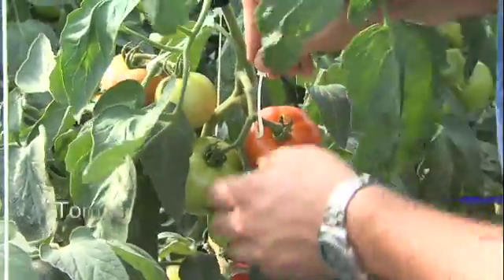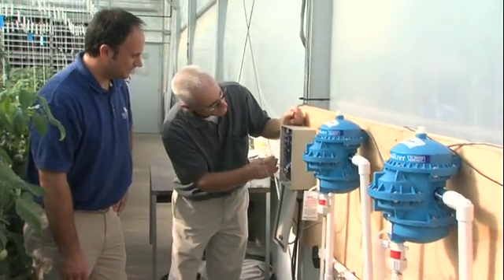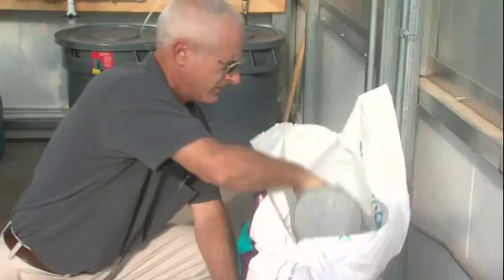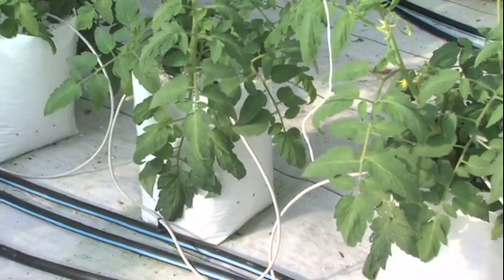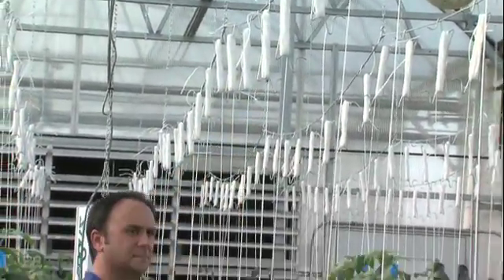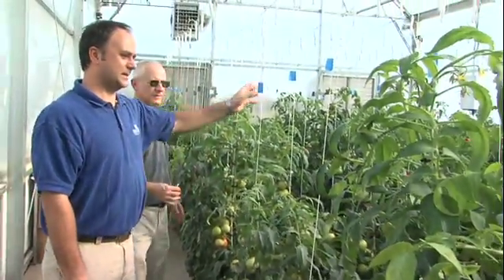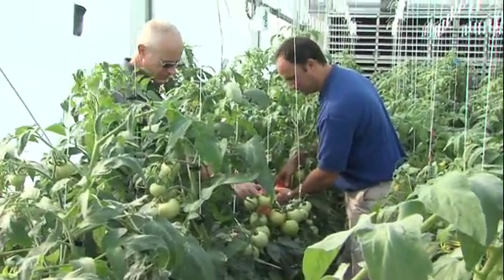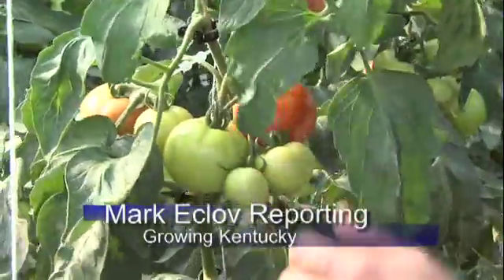Tomato Research - Growing Kentucky, December 2009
Extending the shelf-life of tomatoes is the goal of research being conducted at the University of Kentucky, as researchers look for a way to make these healthy fruits last longer.